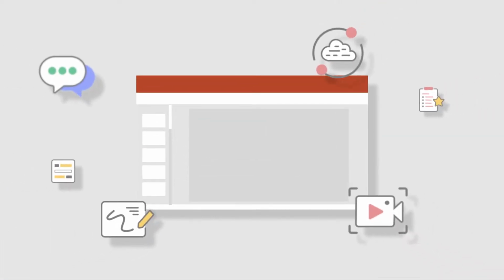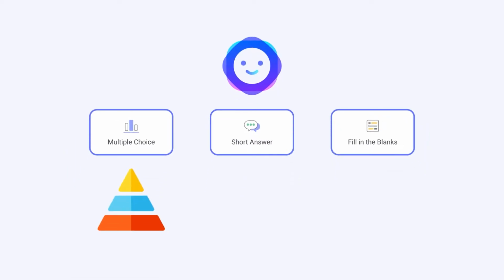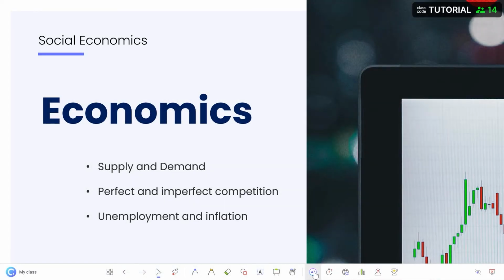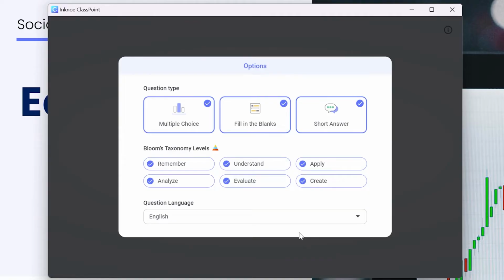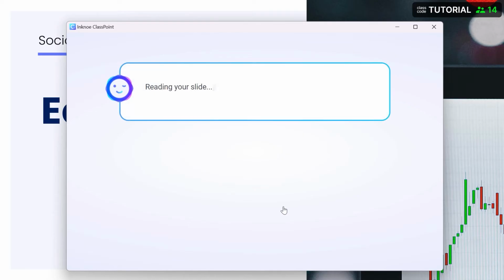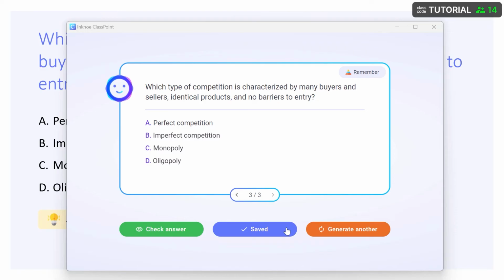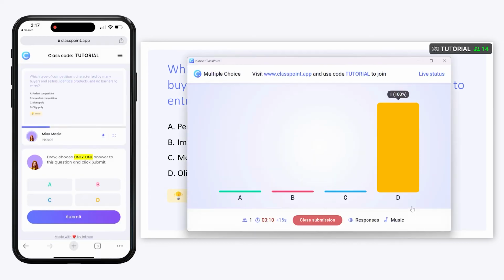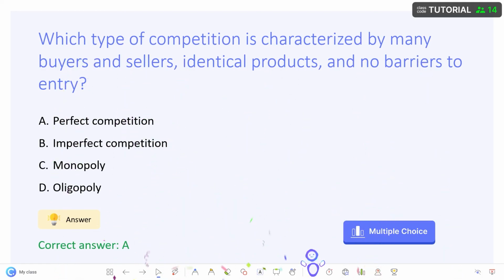How to Generate Quiz Questions from PowerPoint Slides - ClassPoint AI Tutorial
With this ClassPoint AI Tutorial, learn how you can generate quiz questions based on the information on your PowerPoint Slides. Save time creating content by repurposing the content you already have!